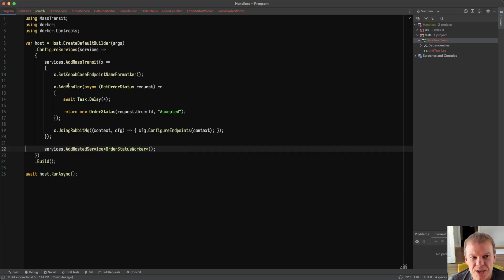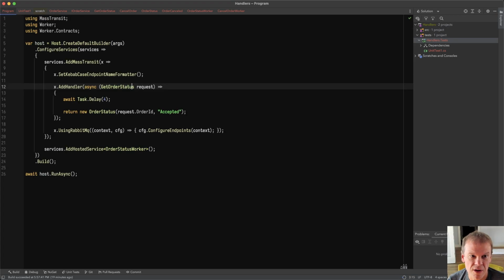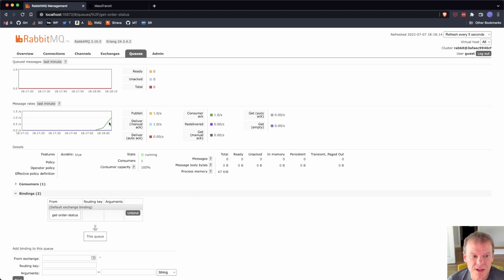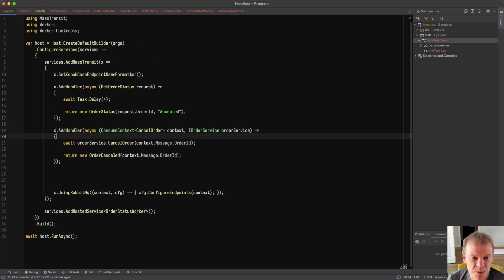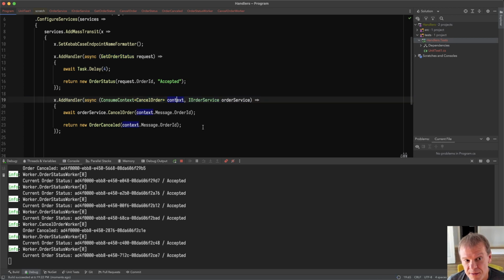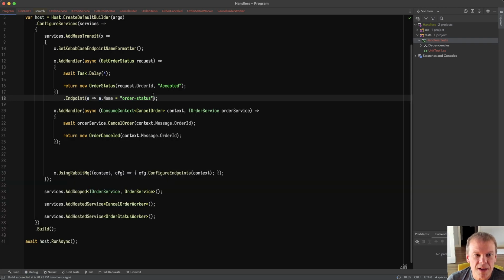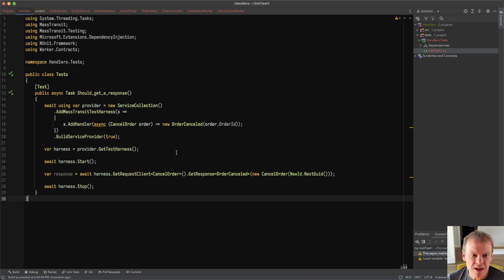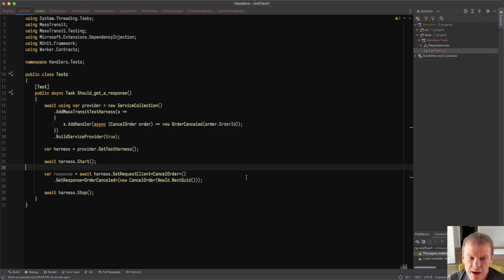MassTransit Commute - Minimal Message Handlers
MassTransit has great support for consumer, saga state machines, and routing slip activities. Now, with the next release, MassTransit will also support minimal message handlers. These are a message-based take on the trend of "minimal APIs" where a simple method signature is defined to handle a given message type. MassTransit then wires it all up under the hood so that it is easy to create message handlers.

MassTransit Commutes are short, single subject videos focused on a specific feature, typically in response to questions from developers using MassTransit.